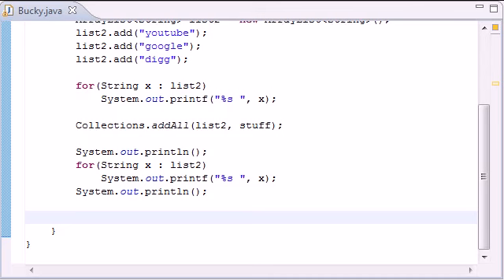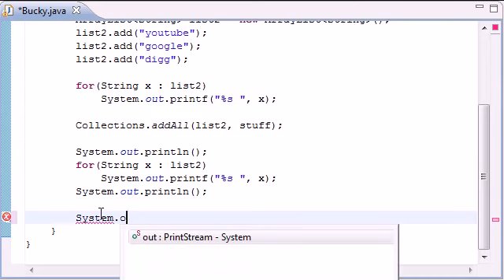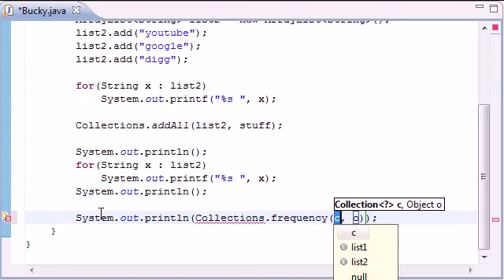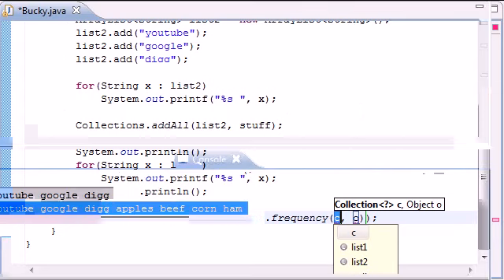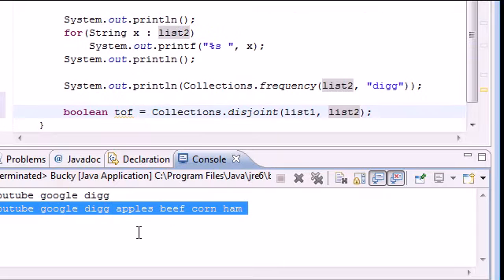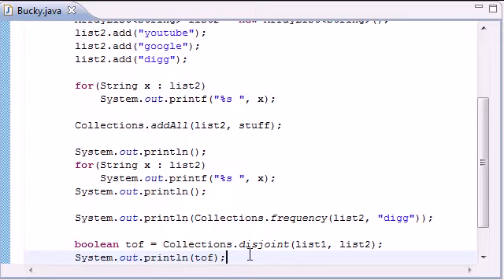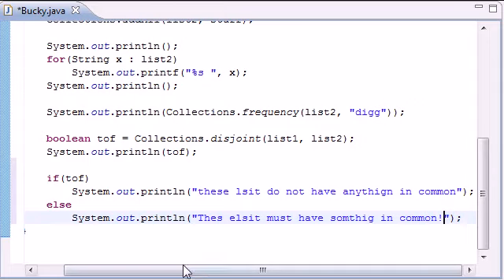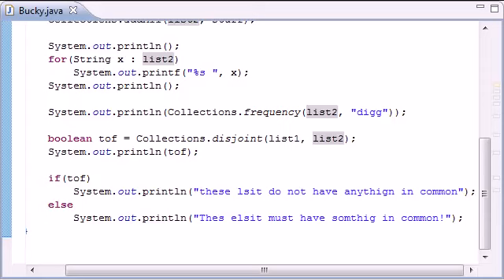Intermediate Java Tutorial 13 frequency, disjoint YouTube